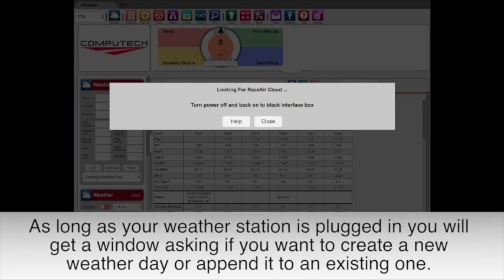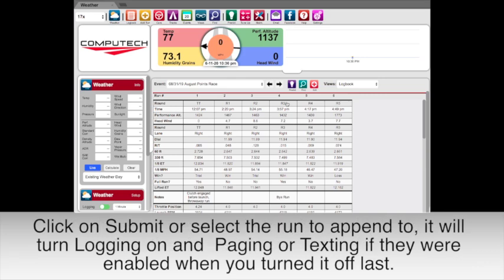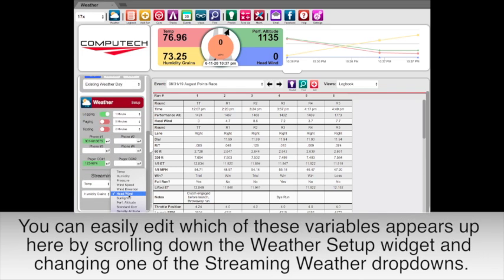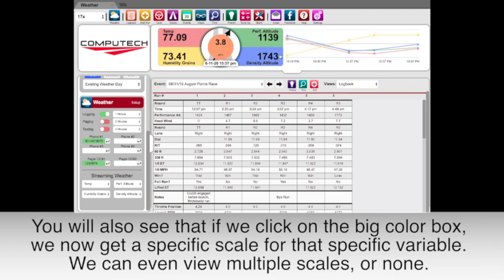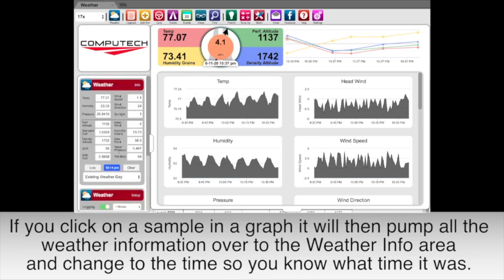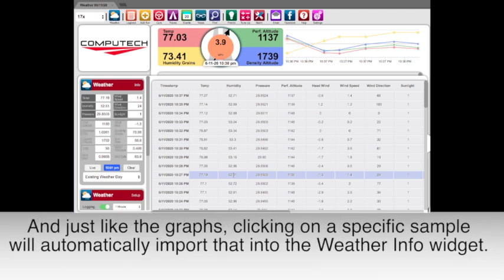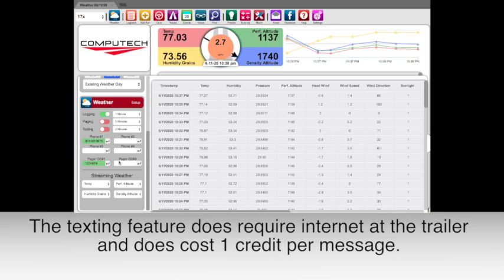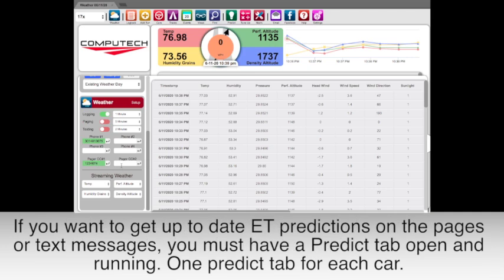RaceBase Logbook - Weather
This help video will walk you through how to use the Weather widget in the Computech RaceBase Electronic Logbook Software